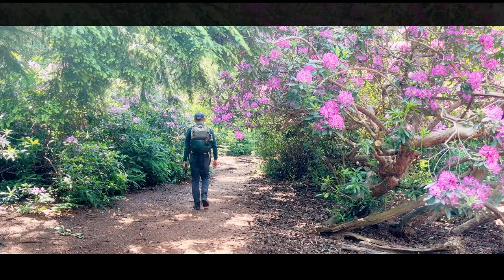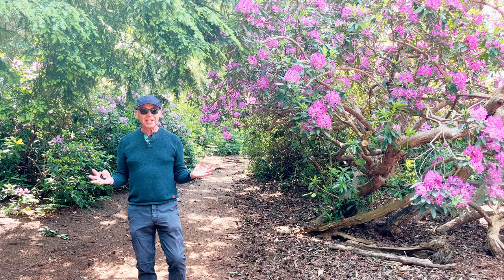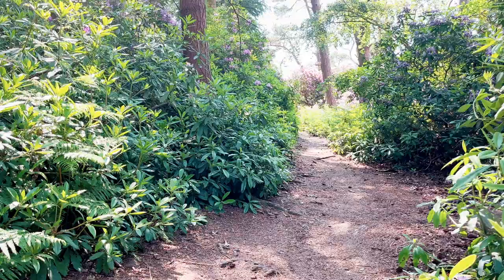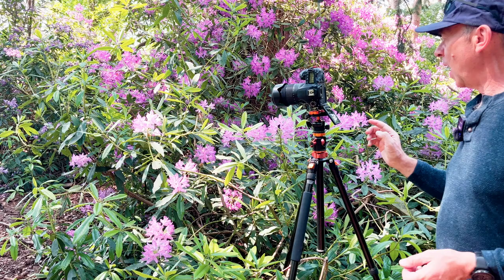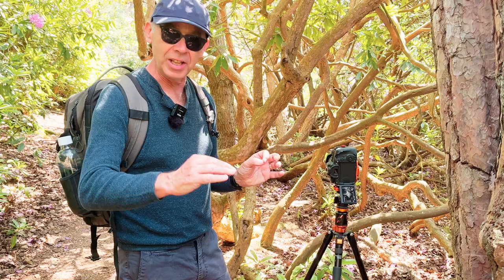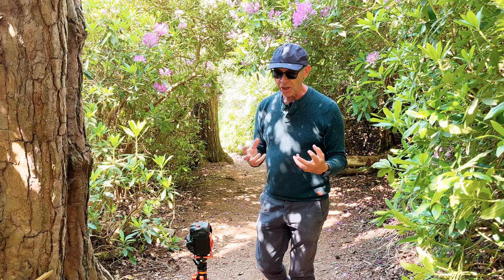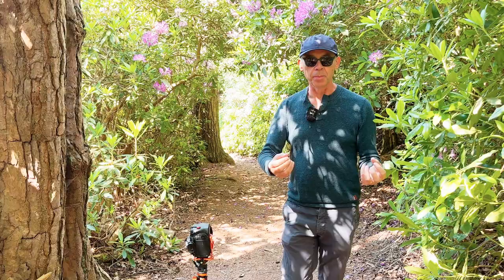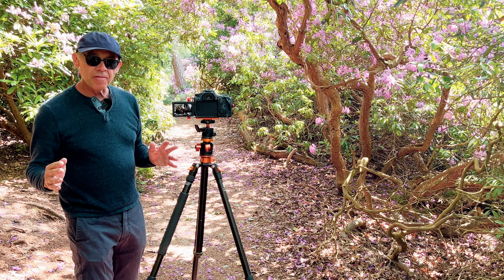DO this ONE thing to IMPROVE your PHOTOGRAPHY imho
In this video I explain how I improve my photography, especially landscape photography and how I approach this on location.

THANK YOU for taking the time to watch my video and I hope you found it valuable.

🛒Please find below links to some of the equipment I use for Photography.
The price is the normal Amazon price and if you use a link to purchase items I will get a very small percentage, which will help me continue this channel.
I'll only link to a product that I use and am happy with.
✅Peak Design ...
✅Peak Design anchor clips ...
✅3 Legged Thing Ellie ...
✅Battery and Power Pack ...
✅K&F magnetic filter set ...

➤ Sigma 100-400mm Lens ...

➤ K&F tripod ...
➤ K&F CPL filter ...
➤ K&F ND Filter ...
➤ K&F Pro Mist filter ...

00:00 Introduction
00:12 Location
01:00 What is this about
02:15 1
05:26 2
06:25 3
08:05 4
10:30 5
12:08 Gallery